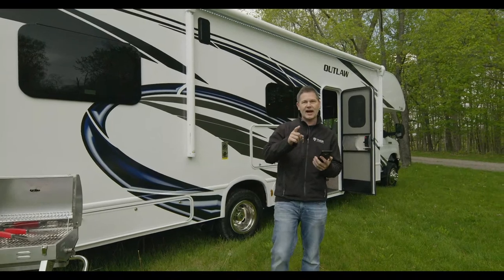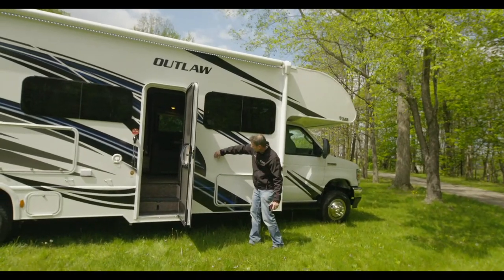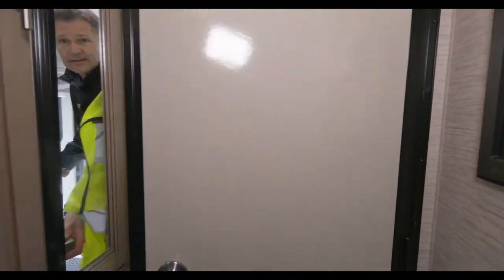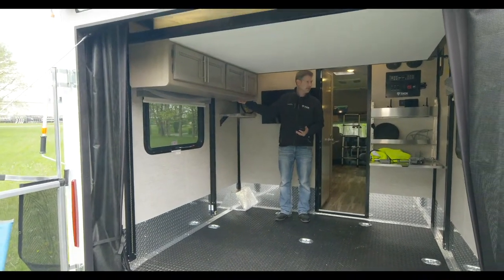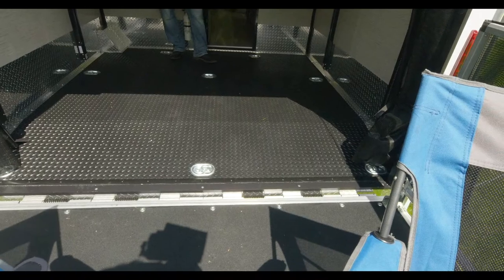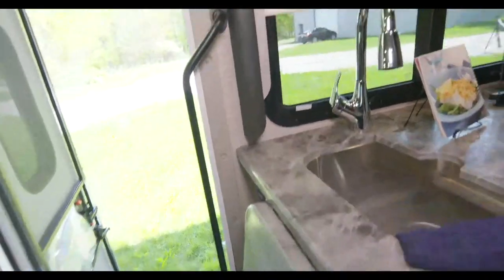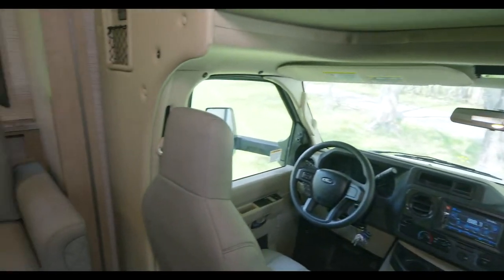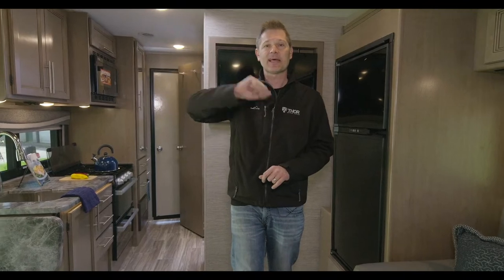What's In Your 2022 Outlaw Class C Toy Hauler?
Taking it all with you is what the Outlaw Class C Toy Hauler Is All About.  Here is a quick look at the 2022 Outlaw Class C Toy Hauler.